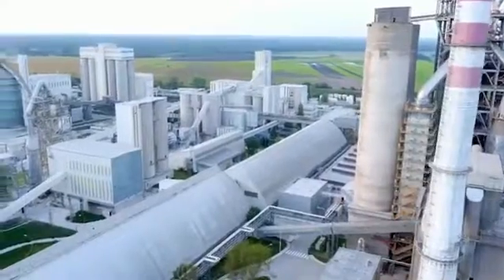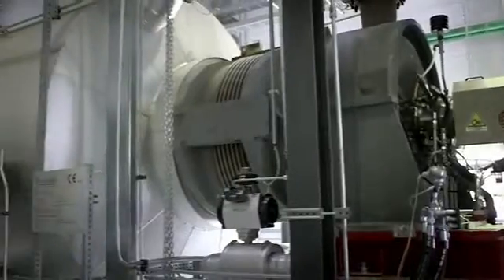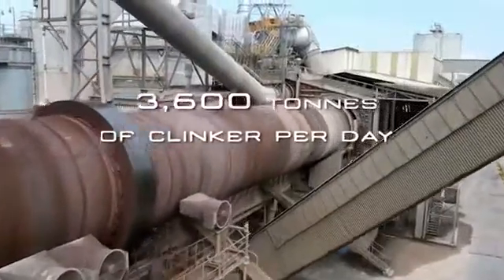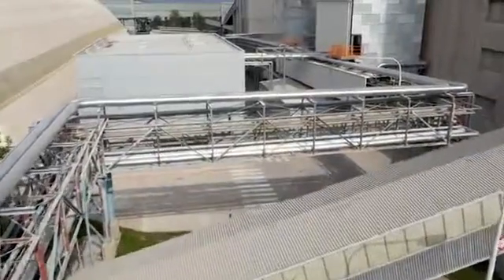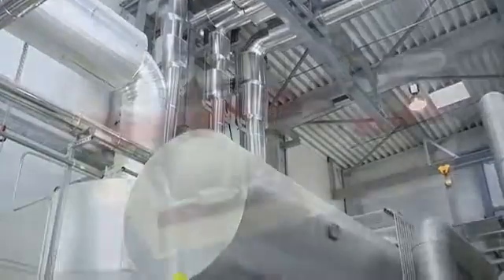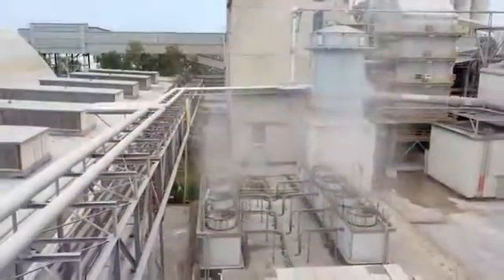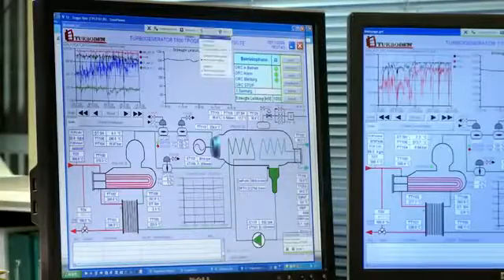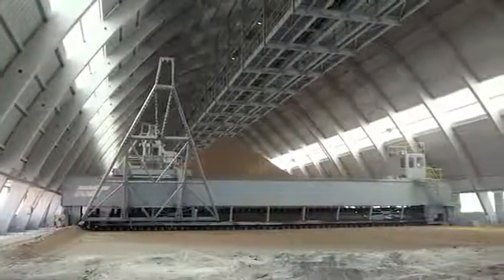Our Waste Heat Recovery process using Organic Rankine Cycle technology in Malaysia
One of our main international collaboration partners for the development of Waste Heat Recovery Plants, Turboden S.R.L. is an Italian company (owned by Mitsubishi Heavy Industries Ltd.) which specialises in the development and production of ORC turbogenerators.

This has been implemented in the Waste Heat Recovery project with Safran Landing System Malaysia (SLSM), the first waste-to-energy project in Malaysia.

Upon successful completion of this project with SLSM, it is able to achieve reductions in terms of energy cost, maximum power demand and carbon emissions.

This project is also able to align with the mission of the Malaysian government to foster economic development and competitive markets in an environmentally sustainable manner.